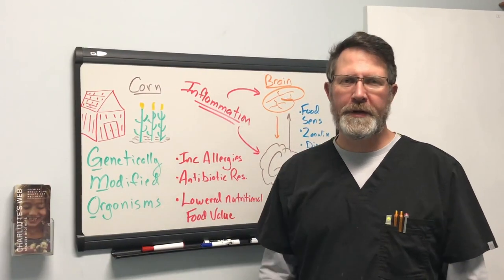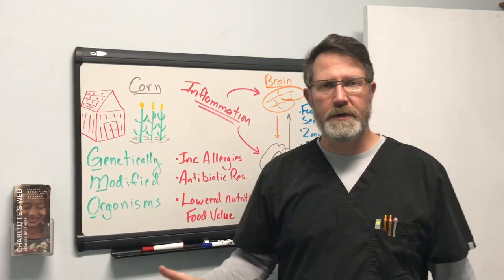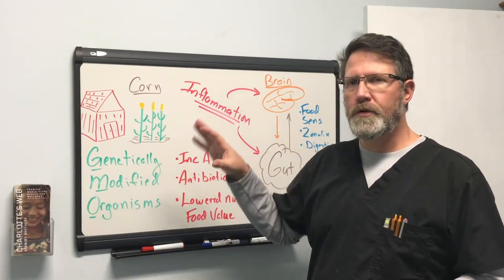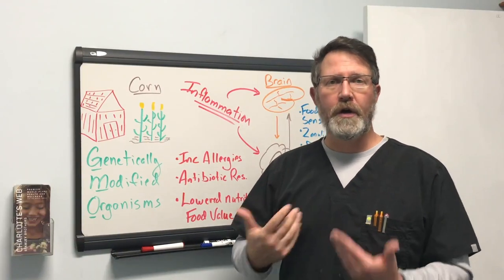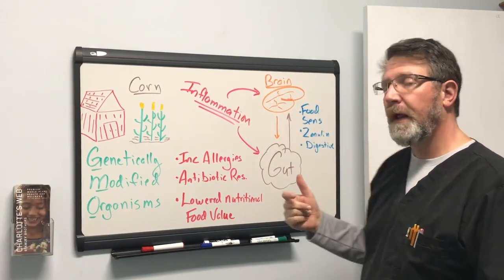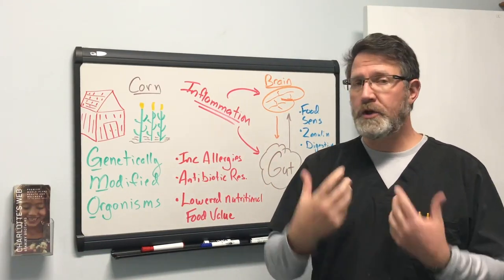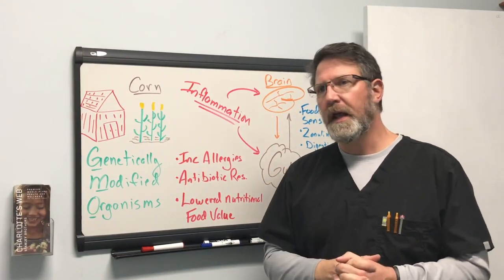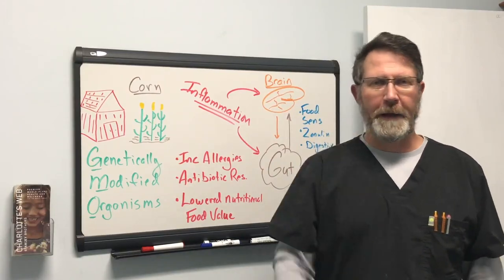8. Say No to GMOs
GMOs, or genetically modified organisms, are plants that have been altered with the aim of becoming more appealing to a mass consumer population. This direct manipulation of an organism’s DNA in scientific laboratories has led to the presence of many unwanted and dangerous toxins in much of our food supply, such as fruits and vegetables genetically engineered to grow to several times larger than their natural size.

Needless to say, this fabricated image of health and nourishment has had a drastic effect on the wellbeing of the consumers. Unknowns to many, these GMOs have found their way into so many products that it is difficult to imagine how so little is known about them.

Okay, please sit down because GMOs are nearly everywhere!

Many well-known GMO-containing products include:
 - Corn
 - Soy
 - Sugar
 - Aspartame
 - Papayas
 - Canola
 - Cotton
 - Dairy
It’s worth checking out the brand of product you’re purchasing beforehand to check what they contain, but fortunately, functional medicine can help you even if you’ve already consumed these products.

Health risks of common GMOs include:
 - Increased susceptibility to allergies
 - Antibiotic resistance
 - Lowered nutritional value of foods
 - Inflammation
Ensuring a higher level of non-GMO and organic foods in your diet is a key functional health method to encourage your body to heal from the damage caused by GMOs. As with anything, this kind of healing takes time. It is important to think of this as part of a long-term plan to regain overall health and vitality, rather than a quick-fix solution.

One simple action you can take to reduce the effects of GMOs seems simple, and it is - stops BUYING THEM!

This is easier said than done, however, as many GMOs sneak into our kitchens under the guise of foods we’d regularly consider as ‘healthy’ and some even labeled as ‘natural products’. So we suggest your action can simply be to become more aware.

Here are some facts about common GMOs:
- Up to 90% of soybeans have been genetically modified to be naturally resistant to herbicides which farmers use to kill the weeds surrounding the beans. Not only does this create a GMO, but it creates a product FULL of chemicals.
- Canola oil is derived from rapeseed oil and is considered one of the most chemically altered oils available.
- One-fifth of the dairy cows in the United States have been given growth hormones to help them grow faster and increase their yield. These hormones can be found in the milk produced by these cows. It’s also been proven that these growth hormones have negative effects on the human body.

Many other products like corn, sugar beets, yellow squash, zucchini, and papaya are also pumped full of chemicals to increase their resistance to herbicides in agriculture. Until a solution has been found whereby farmers either discontinue the use of these chemicals or find another more natural way of protecting crops, it’s likely that GMO creation will continue.

If you or someone you love is experiencing health issues with unspecified causes, GMOs maybe involved. Getting tested to see if you have food sensitivities is a great place to start, along with reading labels, as it gives an idea of what foods to avoid and if there is digestive damage like leaky gut in play.

If you’ve tried everything else and all the doctor’s tests say there’s nothing wrong with, but you know there is, it’s time to take this seriously and seriously get this checked out. Call the office NOW at or visit the link below to schedule your complementary consultation to see what testing would be right for you and if you are a good candidate for our functional program.